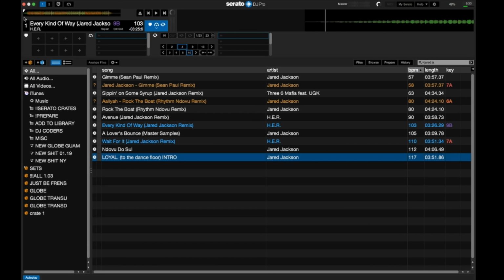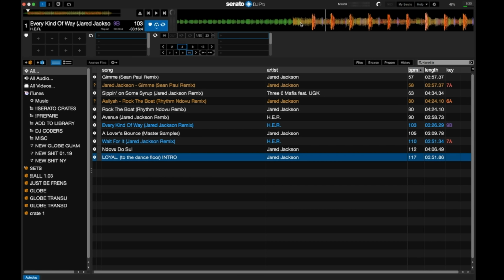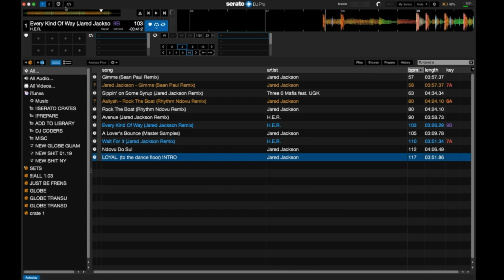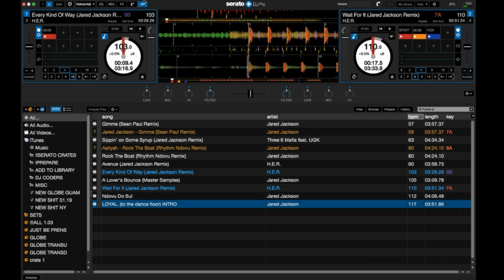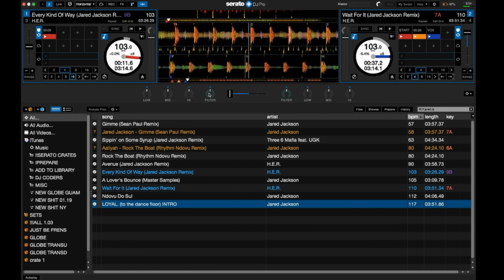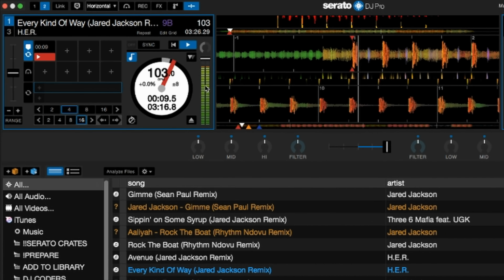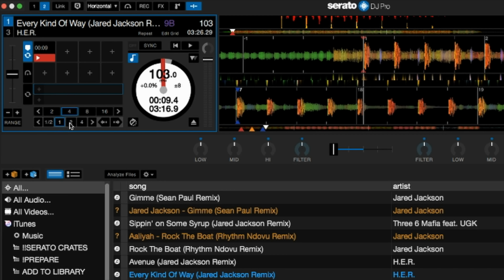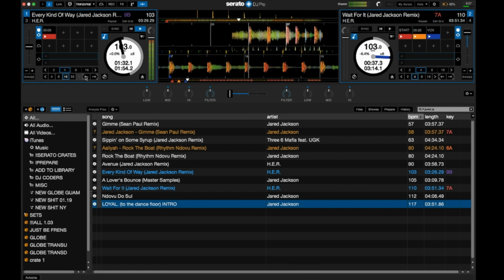Using Beat Jump To Mix Beatless Intros In Serato DJ - DJ Tips & Tricks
Mixing songs with drumless intros or awkward first beats can be challenging to mix. Luckily most modern DJ software comes with tools to help make mixing these kinds of tracks easier.

With just a few easy steps and very little change to the usual beat matching method, you can make sure that all of these songs are dropped perfectly and right on time.